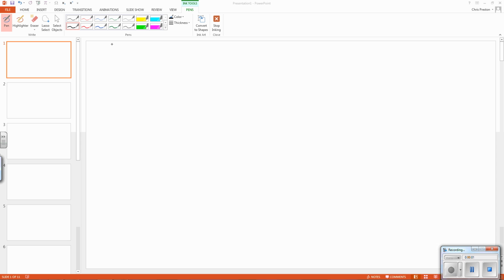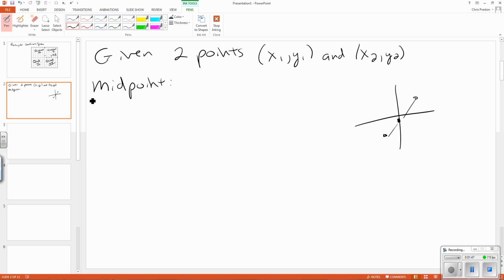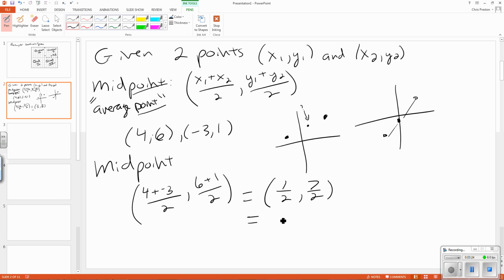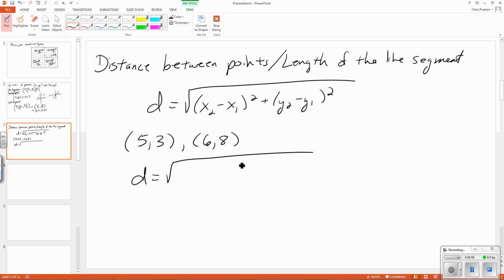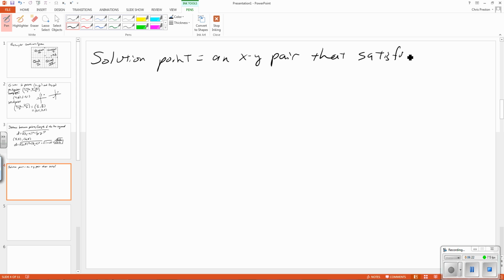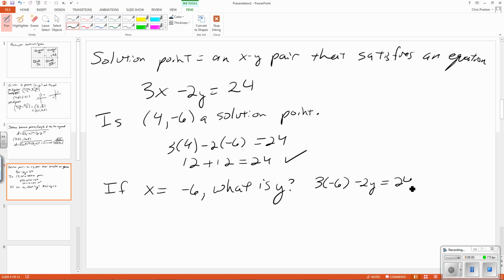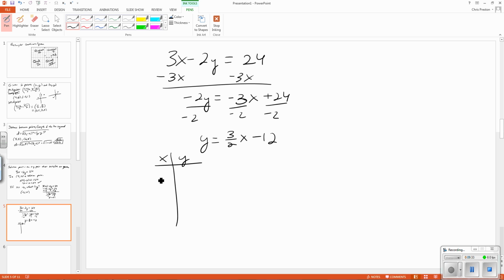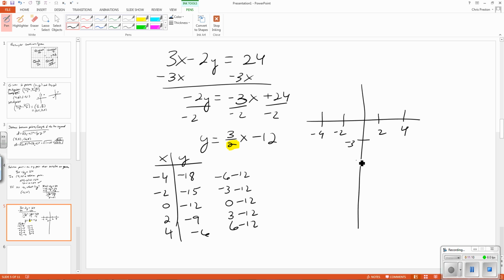Intro to Rectangular System Inter Alg